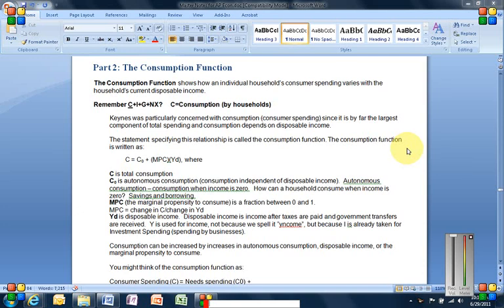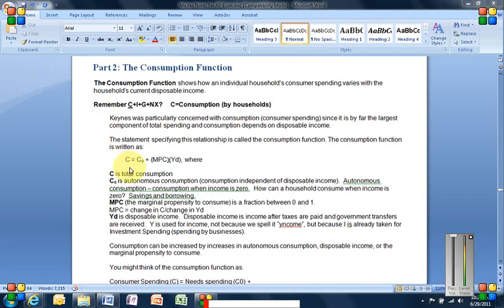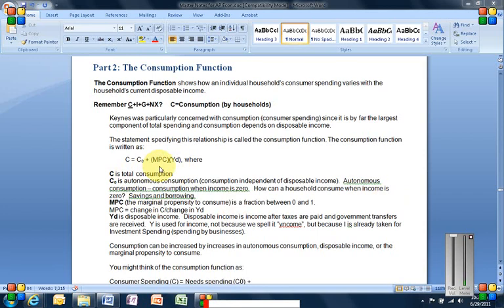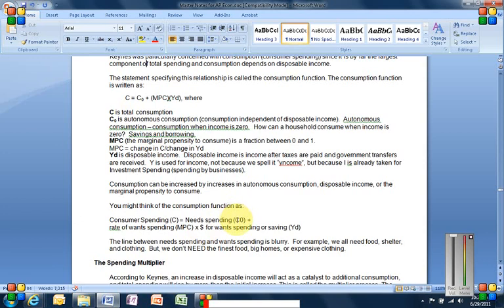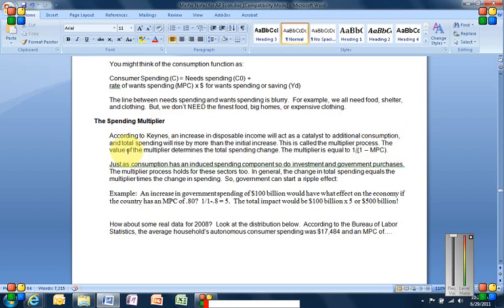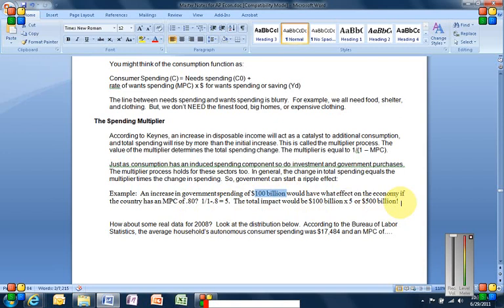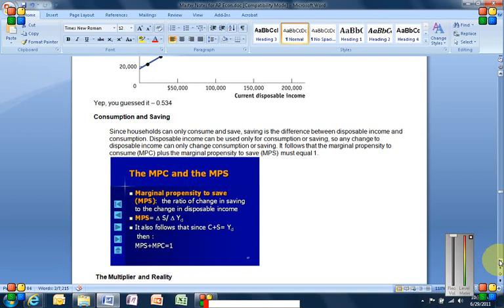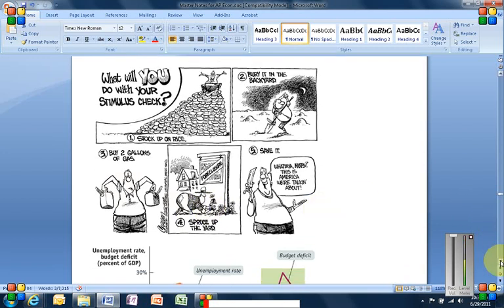The Consumption Function